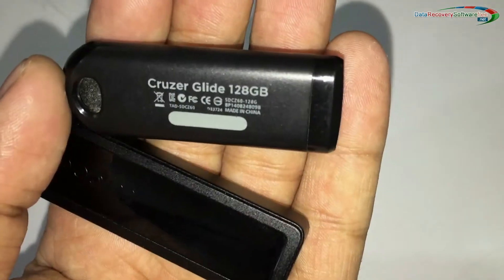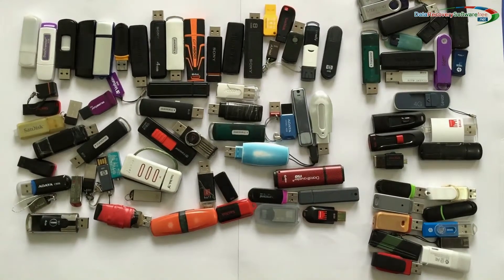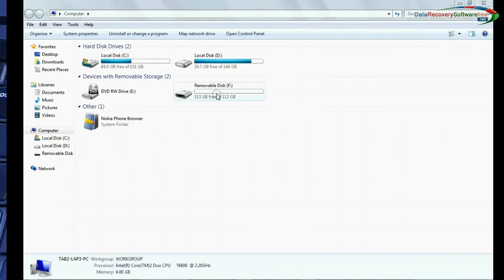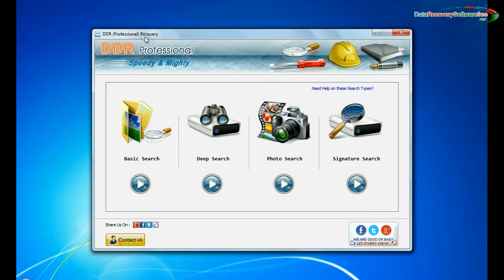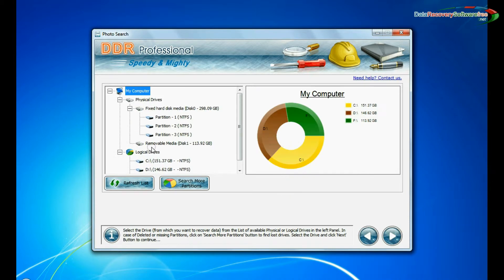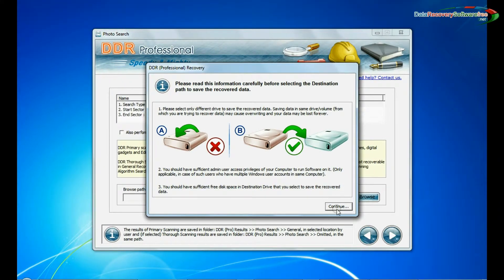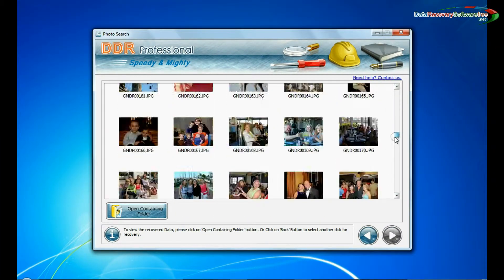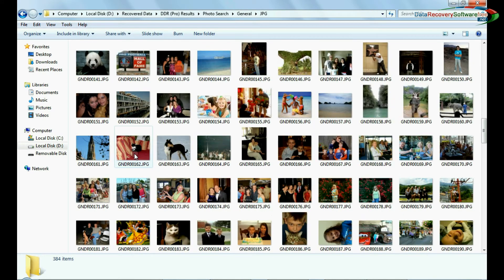DDR Professional Data Recovery Software to recover deleted photos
In this demonstrative video, you will see how to recover deleted photos from pen drive using DDR Data Recovery Software. Application provides different data recovery modes: Basic, Deep, Photo and Signature Search mode. You can recover on the basis of file extension using signature search mode. Software supports all USB drive brands like Kingston, Sony, Transcend, SanDisk, Lenovo, HP etc.